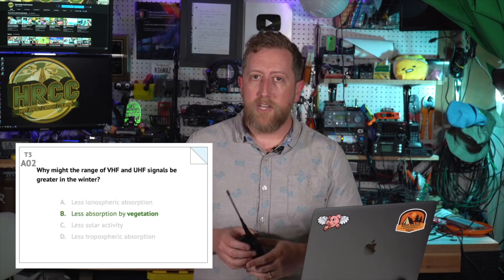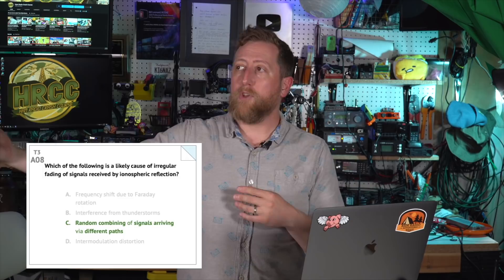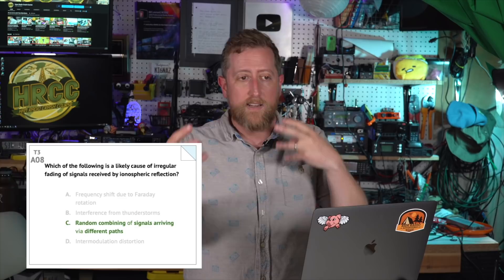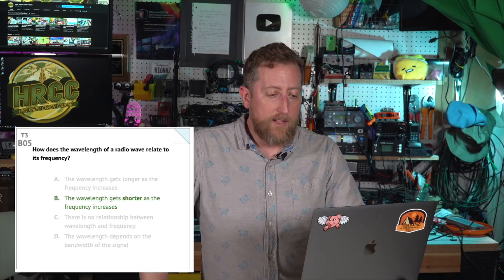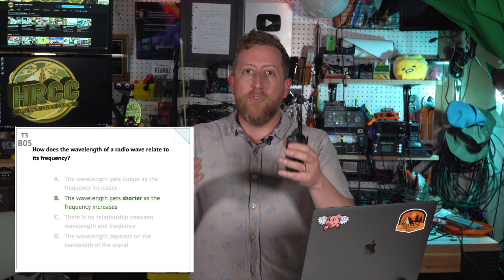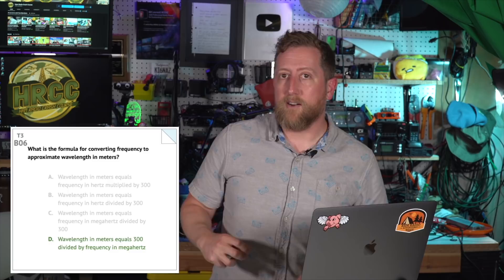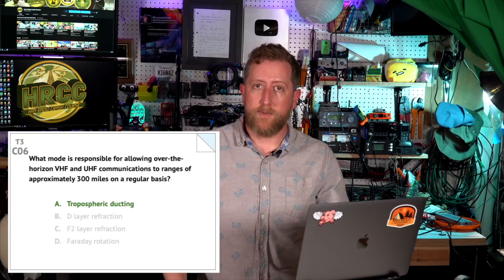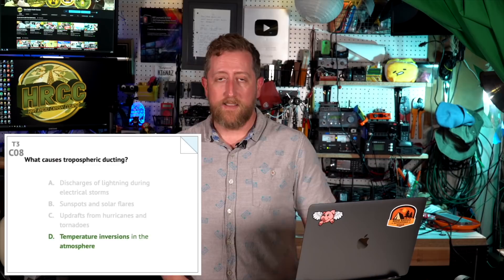Fast Ham Radio Technician License (Radio wave characteristics Subelement 3)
Welcome to part three of the new and improved HRCC Technician License exam prep!  The third video is on Sub-Element 3, because its the sub-element that has one of the third lowest correct answer rates!   This series will take you through June 2022